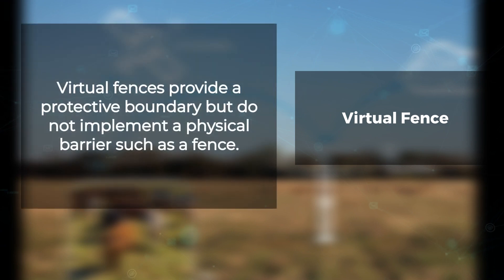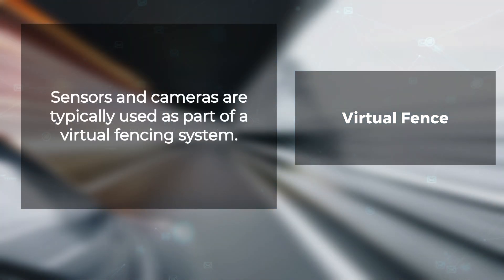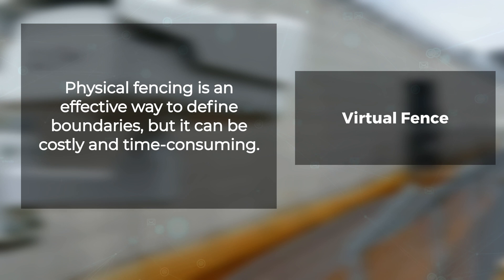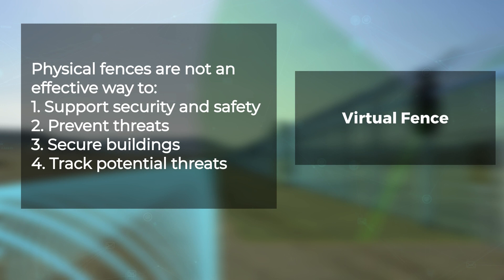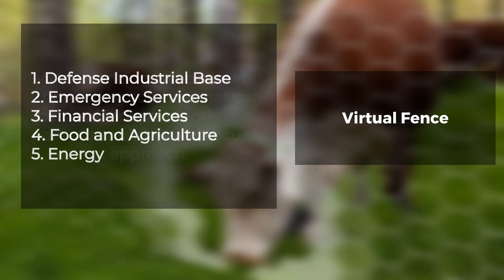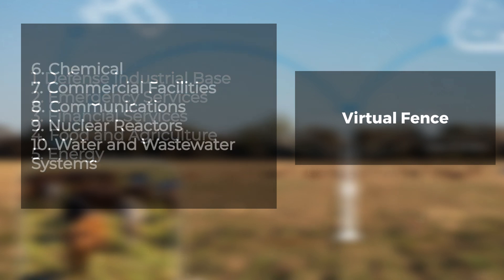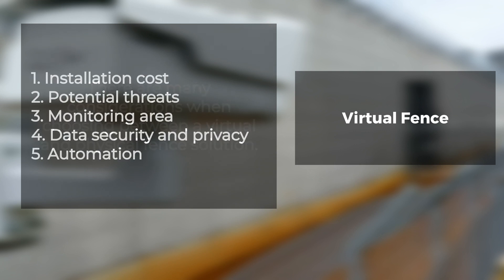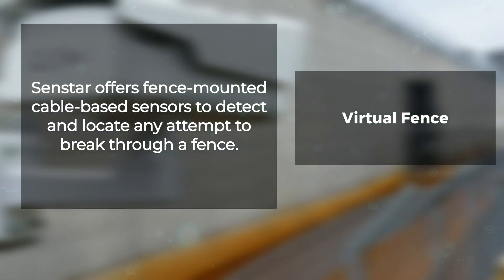Virtual Fencing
Governments and organizations have to safeguard their properties, data, and people from unauthorized access. Conventionally, restriction of access to critical infrastructure, information, and other assets was to erect physical barriers such as fences and gates.

While physical fencing and access control are effective ways to define boundaries and restrict access, physical fence lines can be costly and time-consuming to install, and access can be compromised. Physical fences and access control software/systems are prone to breaches, and when used alone, they may not be an effective way to:

- Support security and safety along national borders
- Prevent threats and intrusions
- Secure buildings and public spaces
- Safeguard critical infrastructure
- Detect and track potential threats in real-time